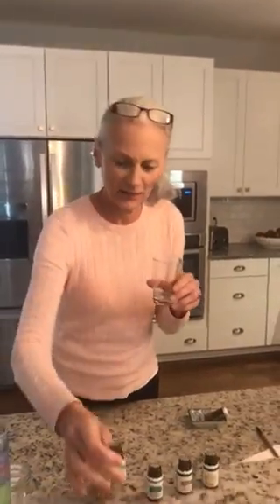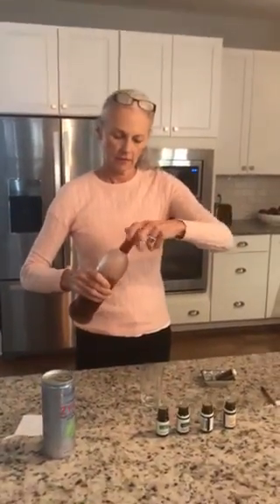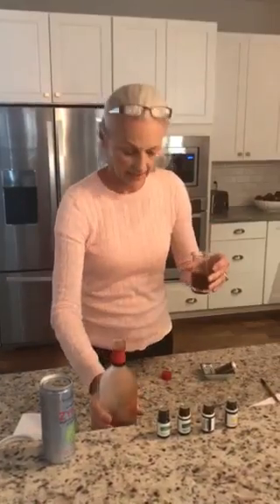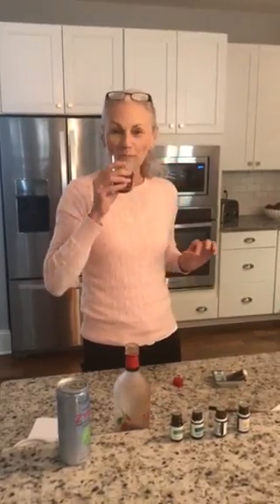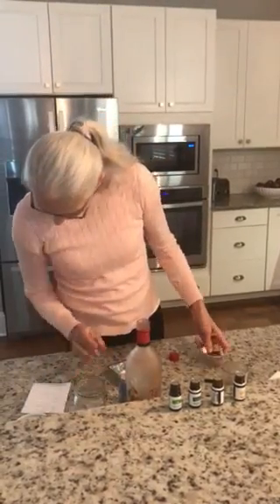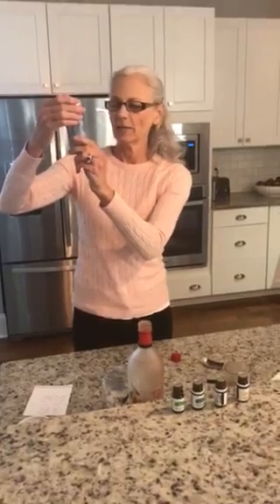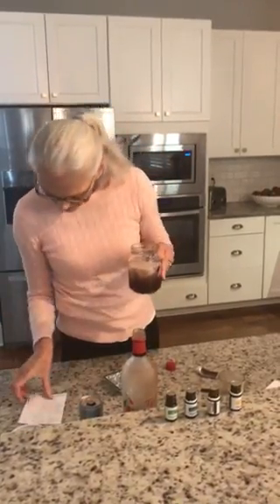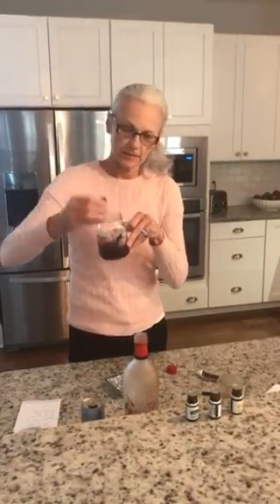Essential Oil Mocktail/Cocktail Holiday & 2020 Celebration Drinks!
Essential oil benefits go beyond supporting your body. They can also add great flavor to your holiday drinks! Watch as JR shows you how to make these refreshing mocktails.